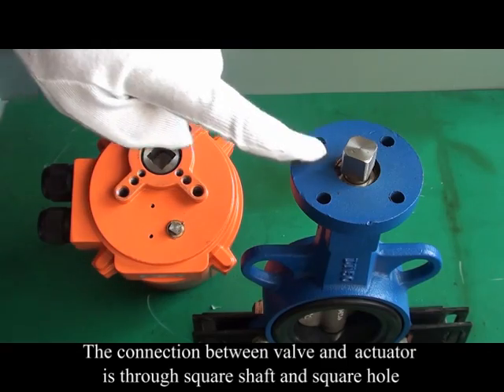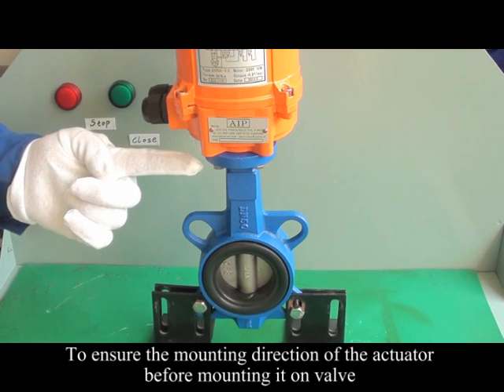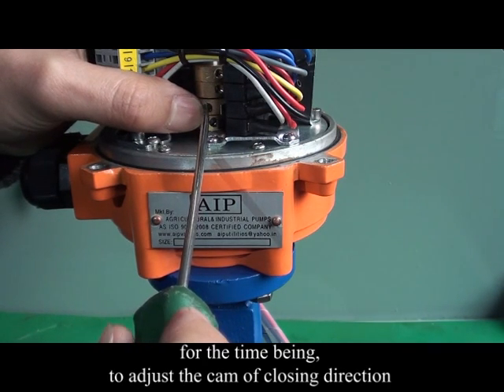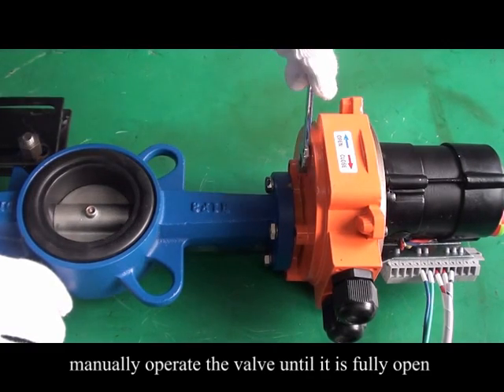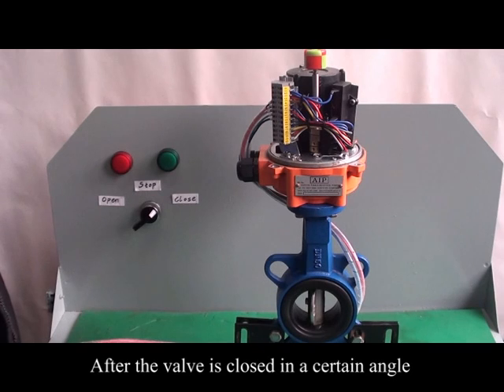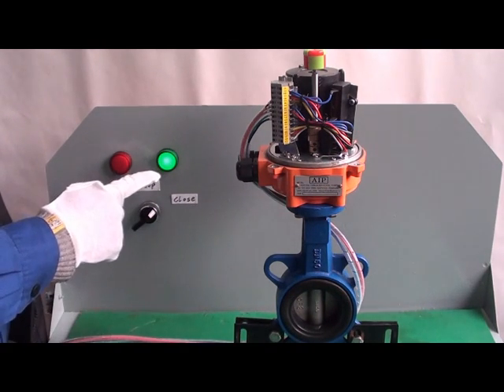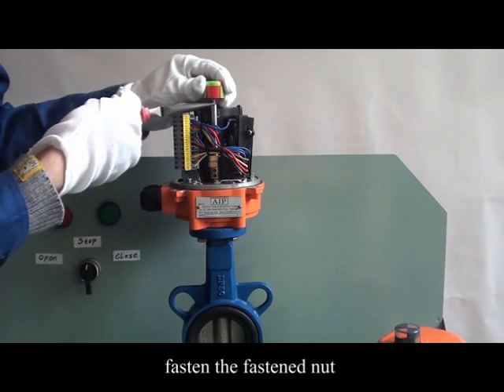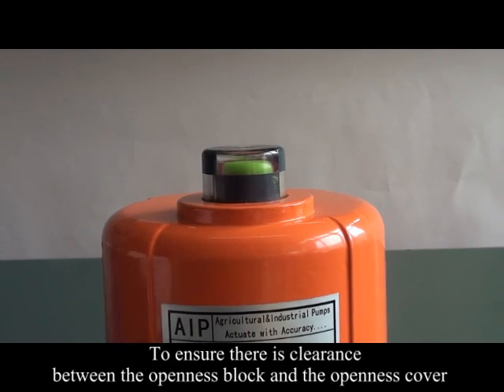Butterfly Valves with Actuator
Installation of butterfly valves with actuator